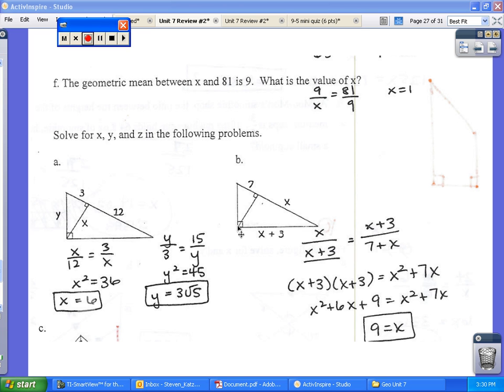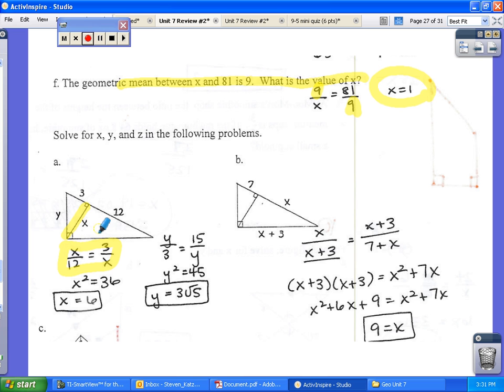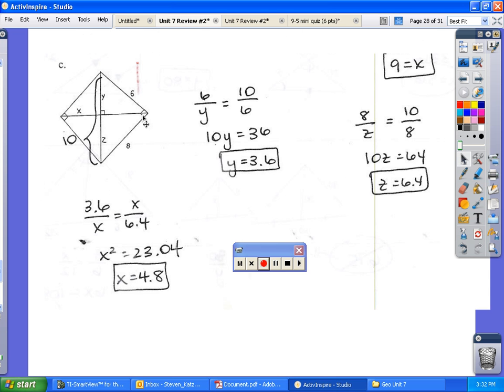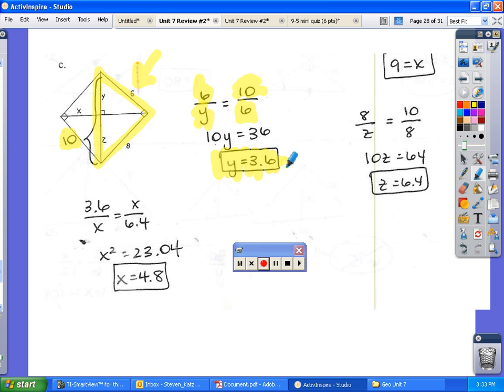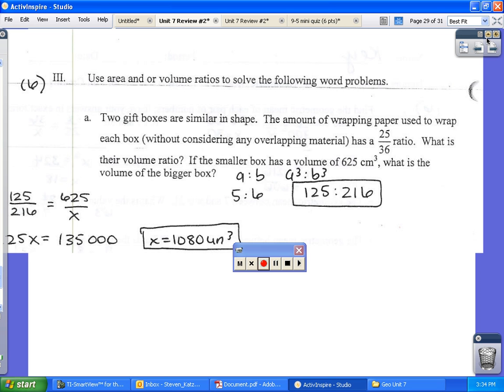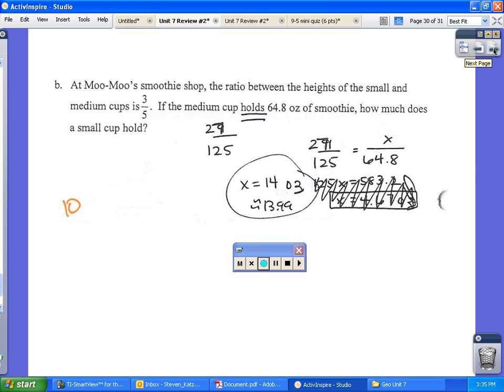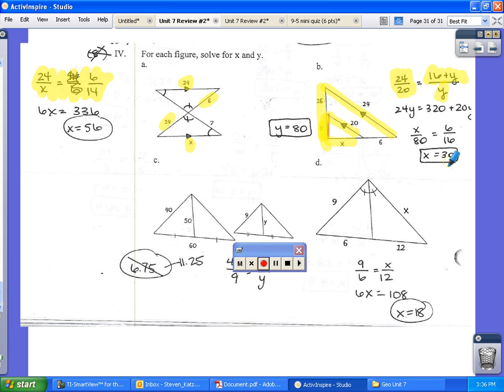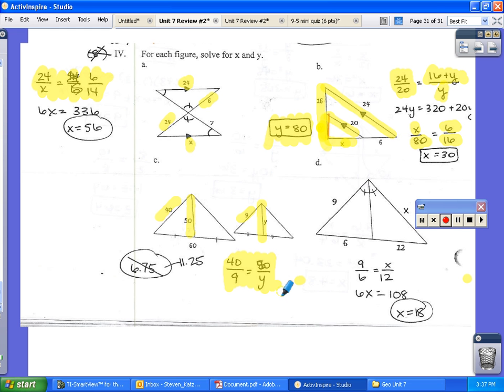answers to 8 4 to 8 6 quiz